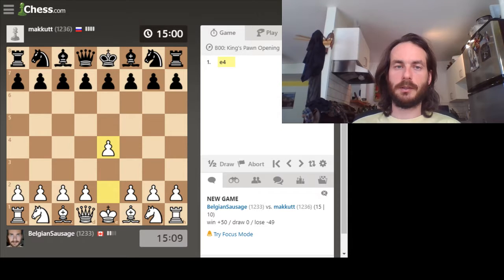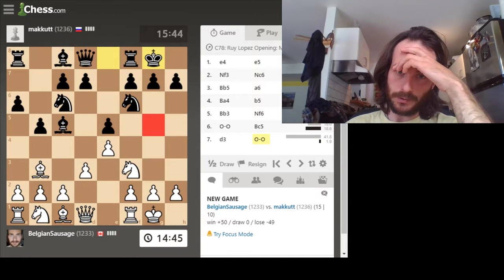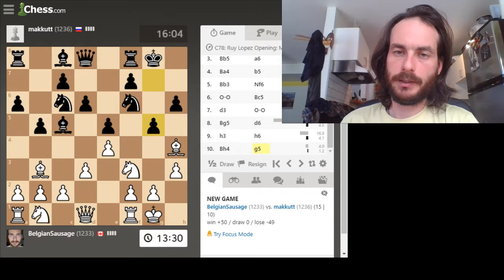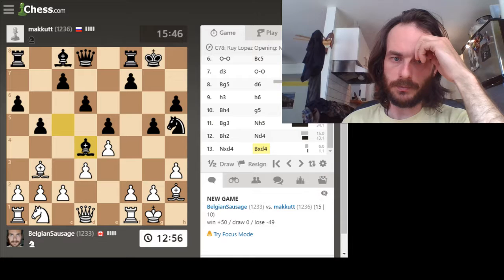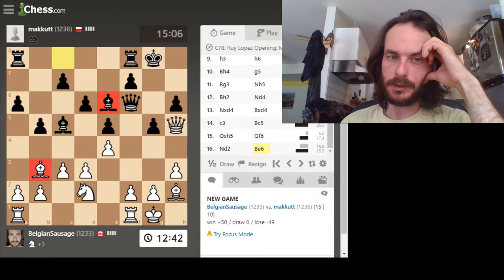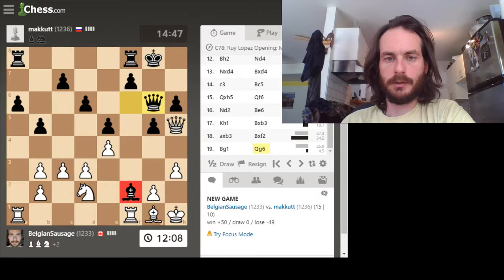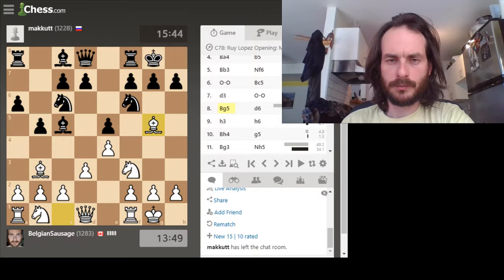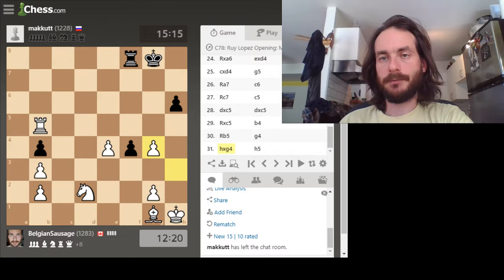Rapid Chess #4 - Hair like a lion